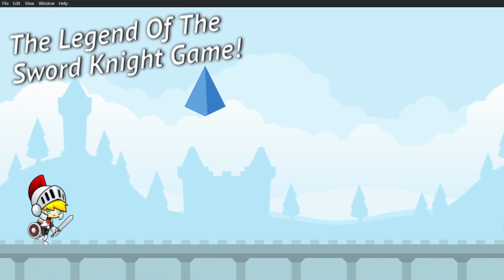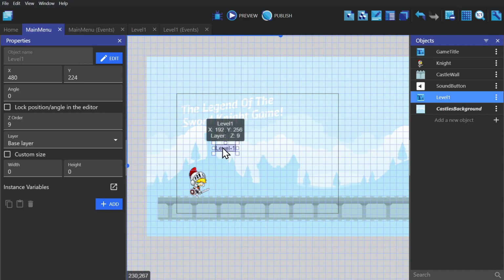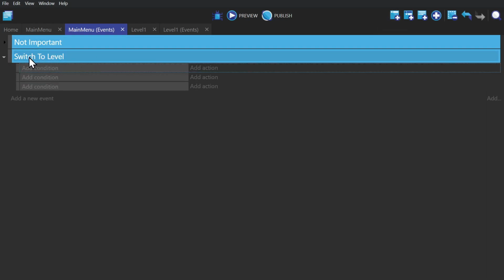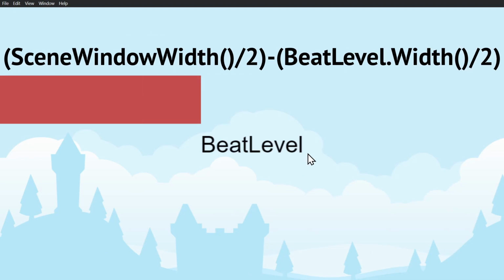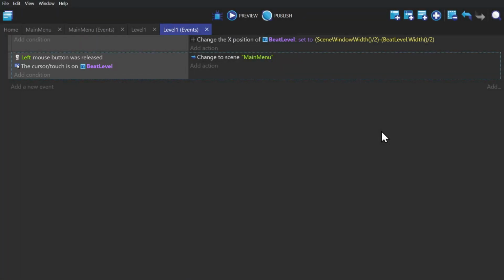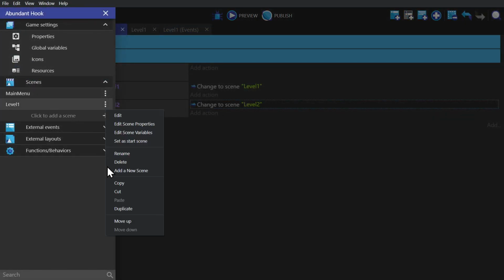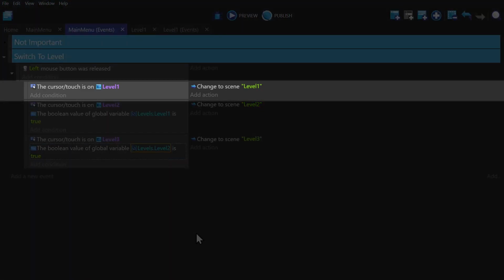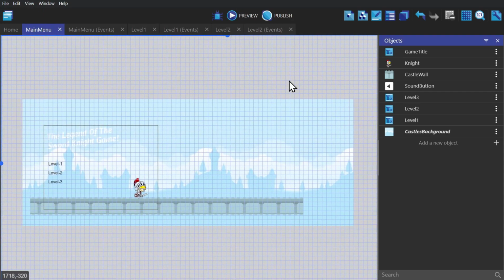Level Select Menu - Intermediate Tutorial - GDevelop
This video shows how to create a level select menu. How to create a menu and change scenes, as well as how lock off levels so they can't be accessed until the level before it is beaten. These tutorials are designed to teach you how to make a game in GDevelop, a no-code, open-source, free, and easy game engine.